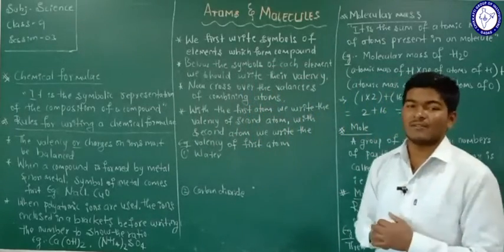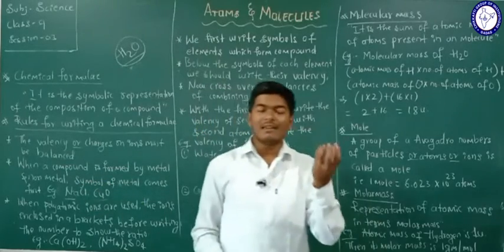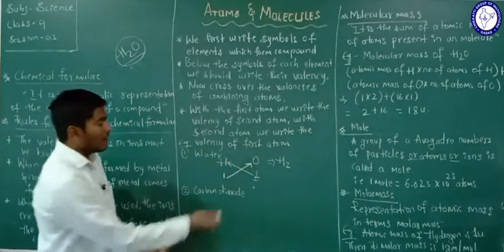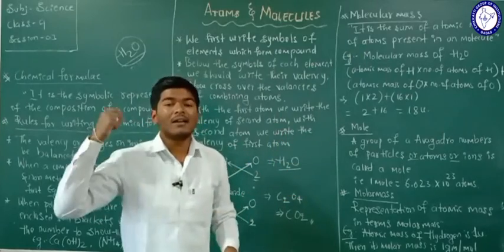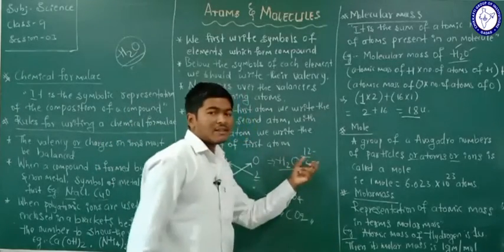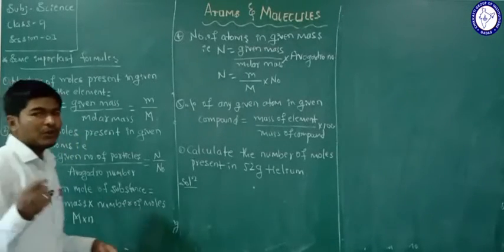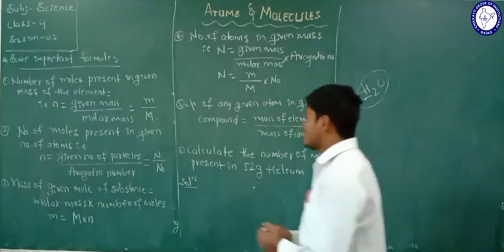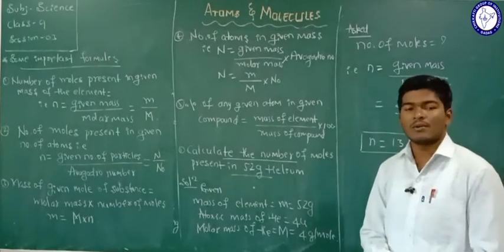CLASS 9 (EM) | SCIENCE | ATOMS AND MOLECULES | SESSION 3